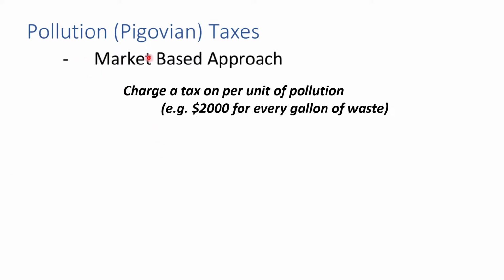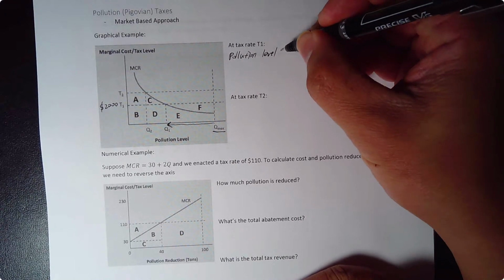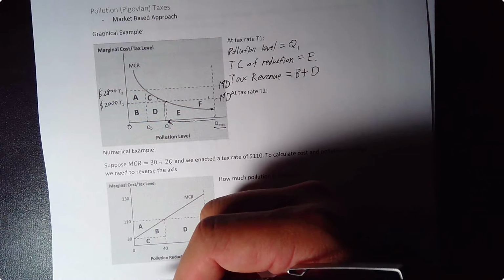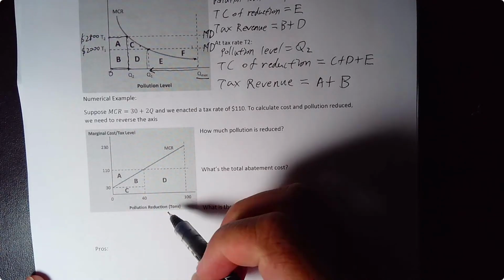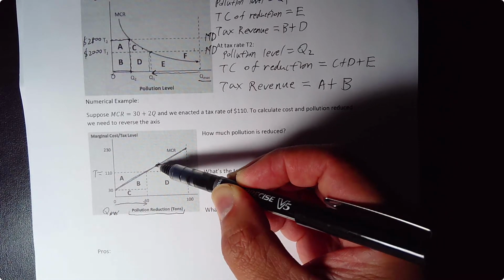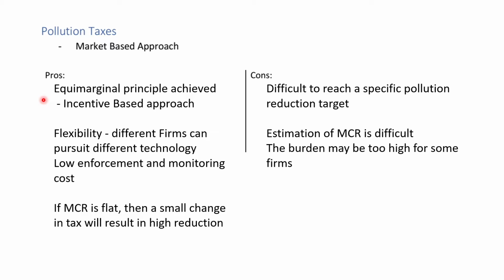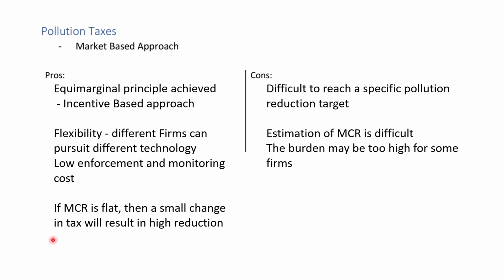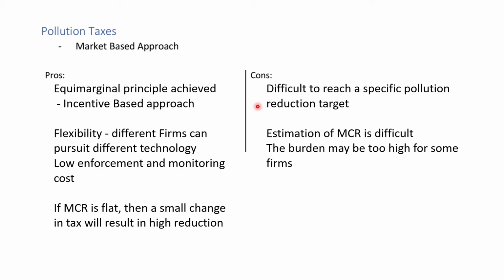Ch 8 Part 3 - Pollution Tax | ECON 22 - Environmental Economics